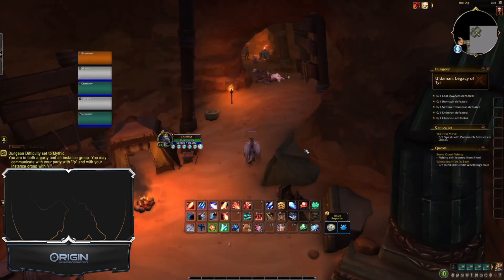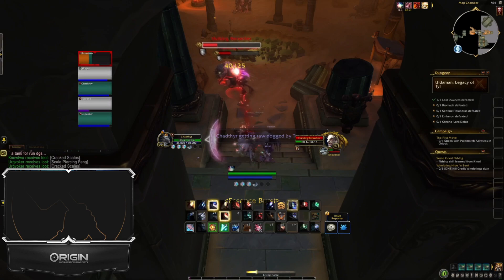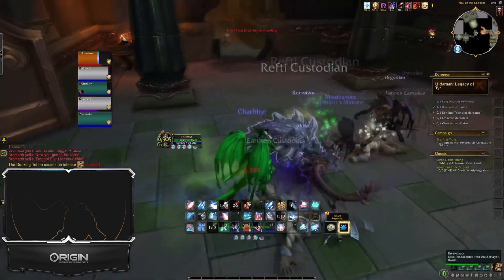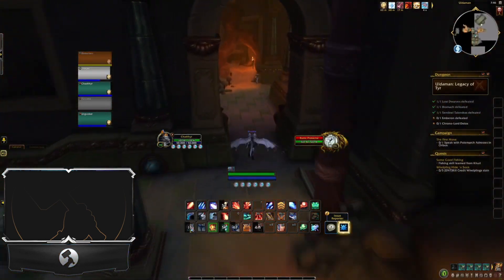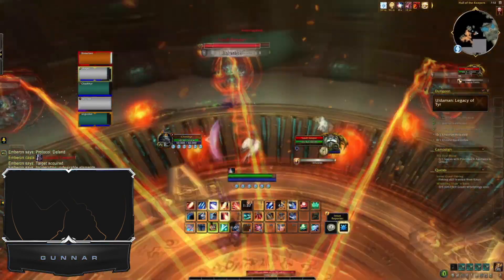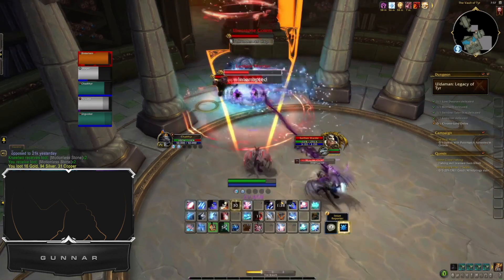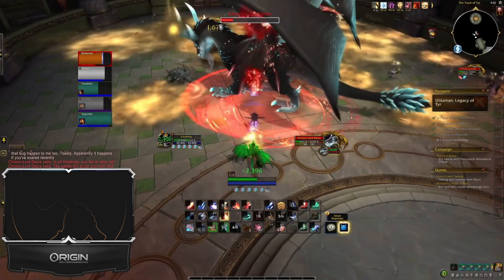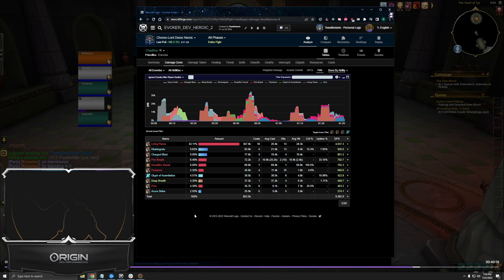Dragonflight Evoker Devastation Red Dragon Gameplay